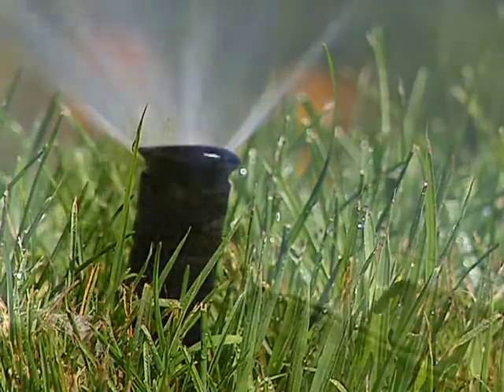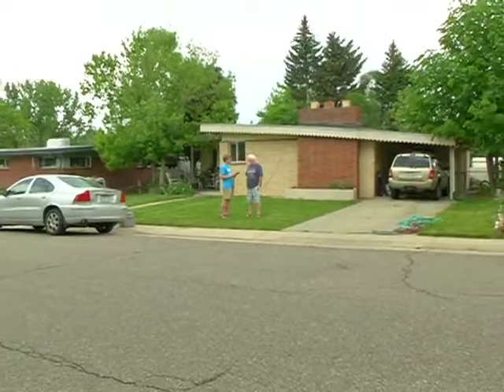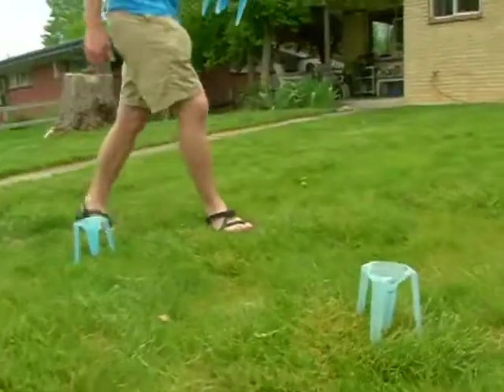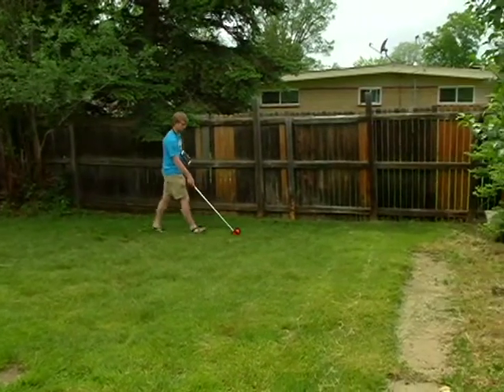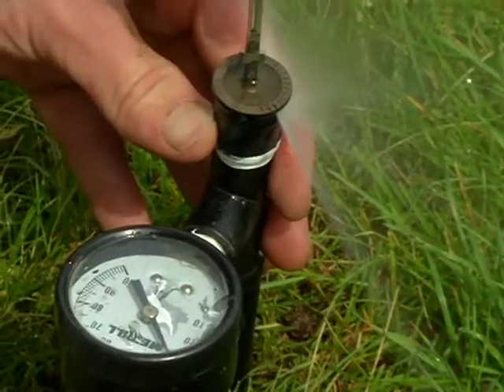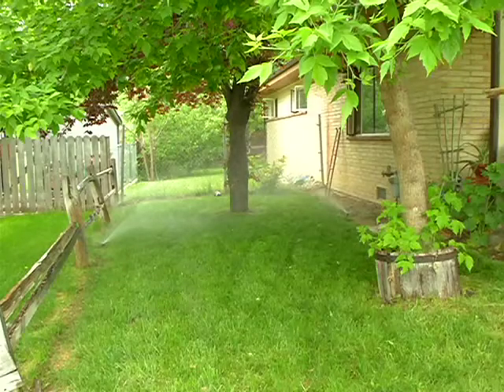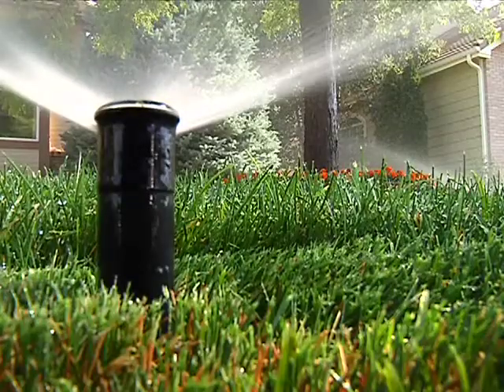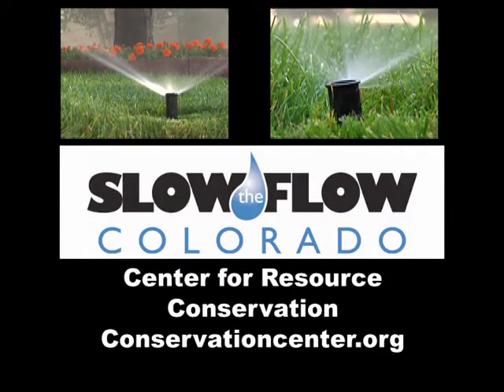Slow The Flow: Outdoor Sprinkler Consultations Help Homeowners Conserve Water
See how Center for ReSource Conservation technicians evaluate a home irrigation system, teaching homeowners how to optimize their sprinkler system for maximum efficiency and savings, minimum water waste. See if you qualify for this no-cost services